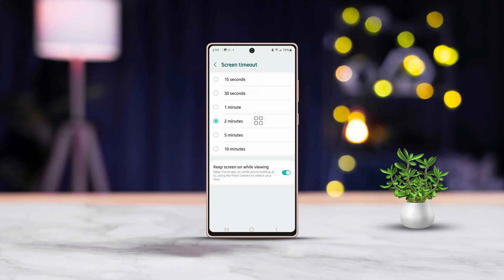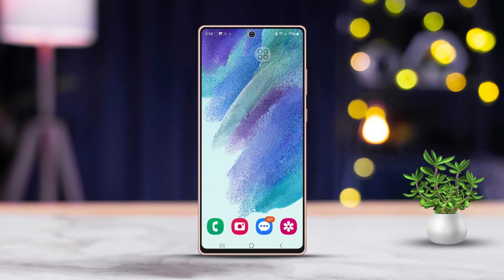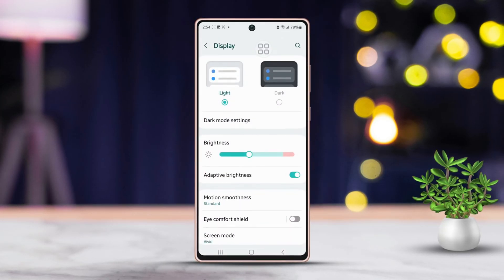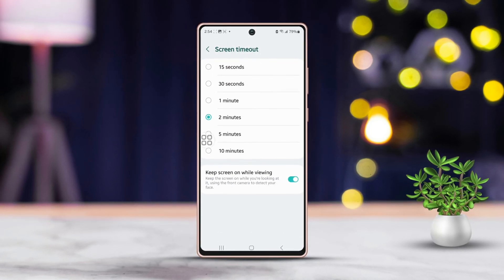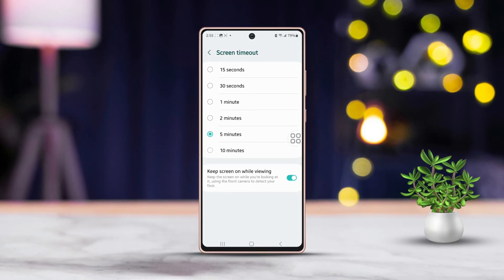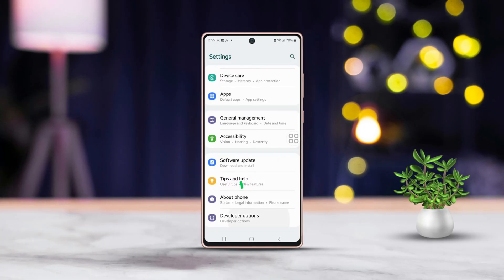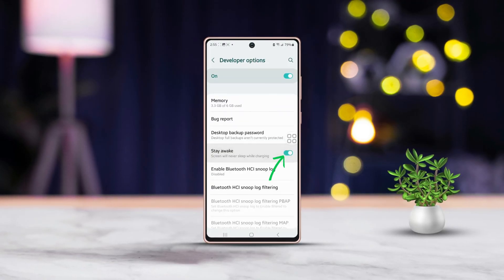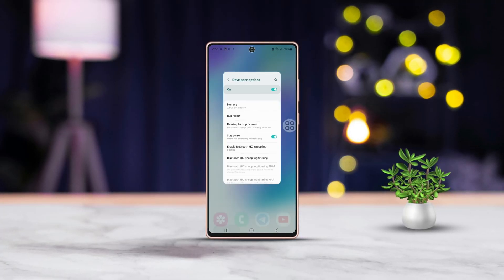How to Disable Screen Timeout on Samsung Galaxy | Keep Your Samsung Screen Always On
⏱️ Tired of your Samsung Galaxy screen turning off too soon? Learn how to disable screen timeout with our quick tutorial! In this video, we'll walk you through the steps to keep your phone's screen on indefinitely, allowing you to read or watch content without interruption. Follow along as we show you how to access the display settings and adjust the screen timeout duration. Whether you're using your phone for work or entertainment, keeping the screen on has never been easier.

Watch now and enjoy uninterrupted screen time on your Samsung Galaxy!